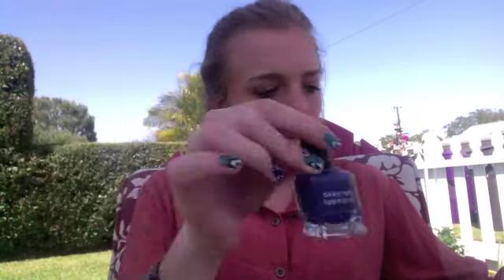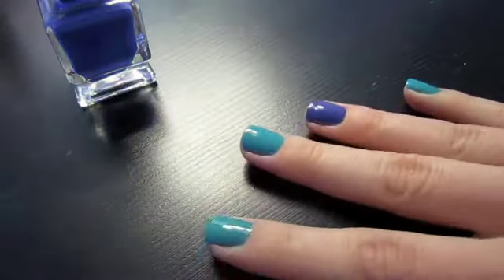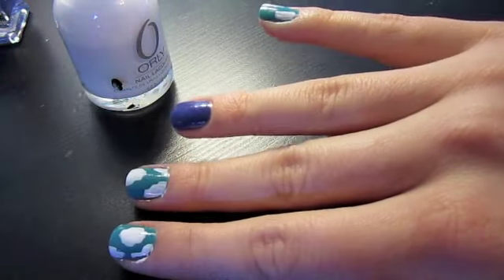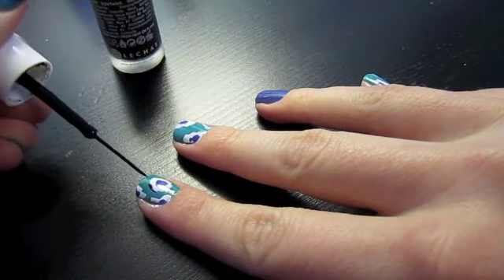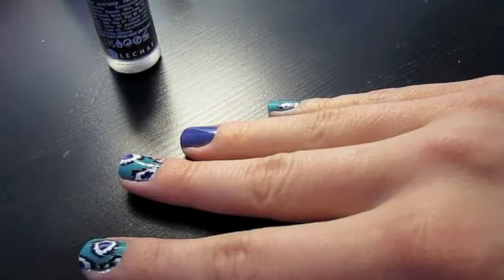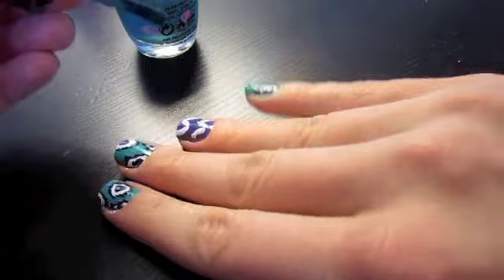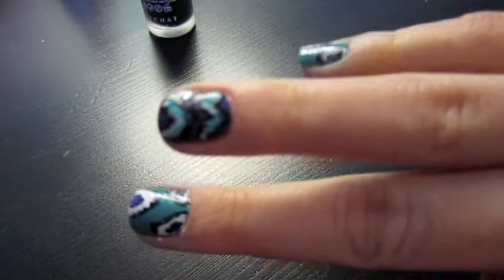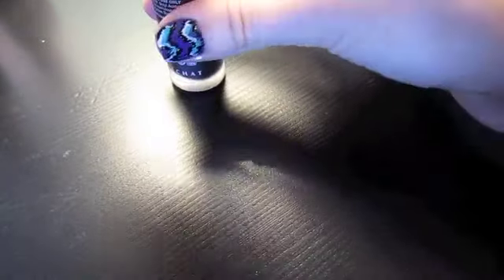Ikat Nails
What I used:
OPI Fly
Debborah Lippman I Know What Boys Like
Orly White Out
Black Striper Polish

Where to find the striper polish